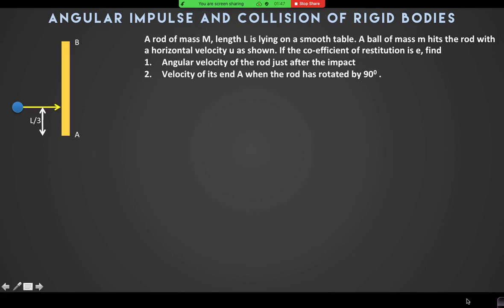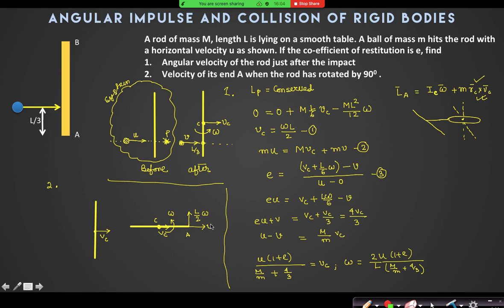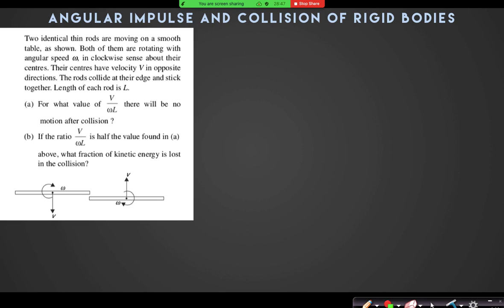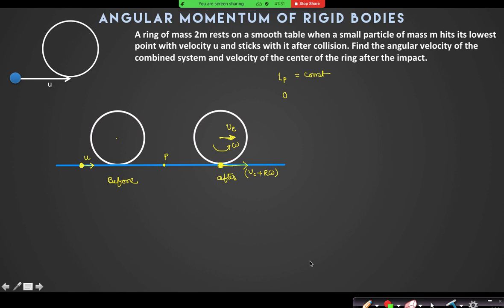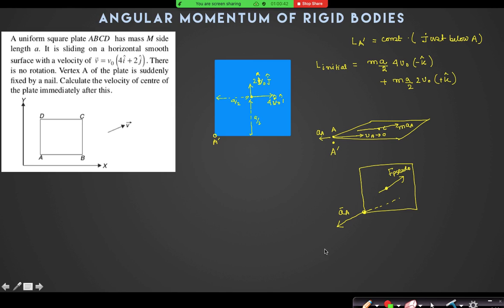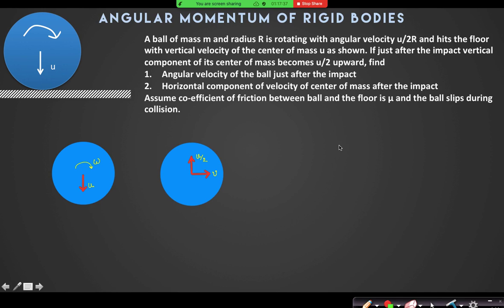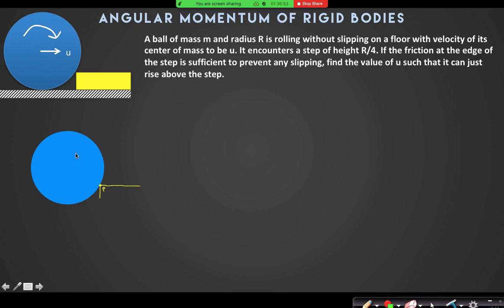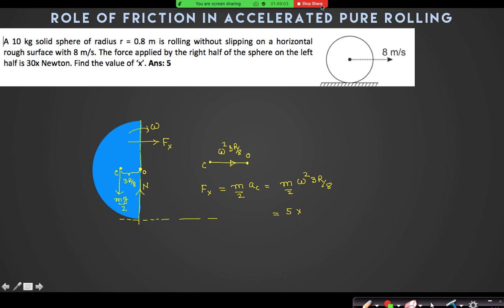Rotational L14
In this class we have discussed few numerical on collision of rigid bodies.